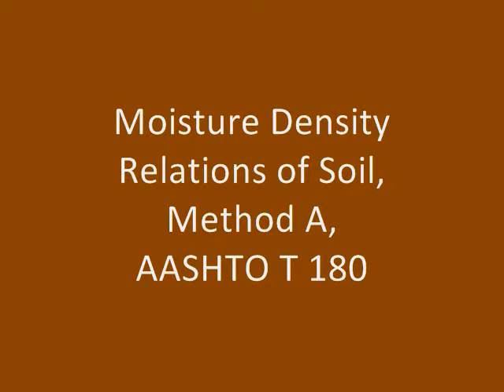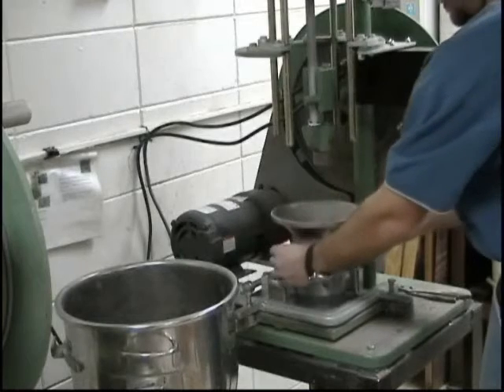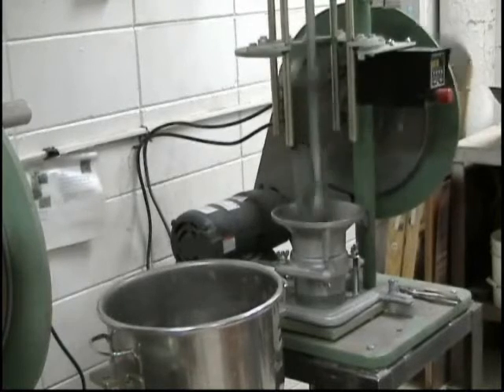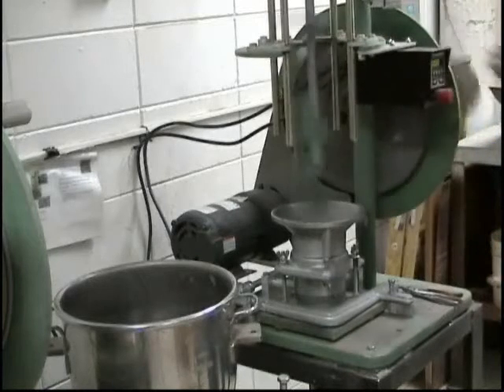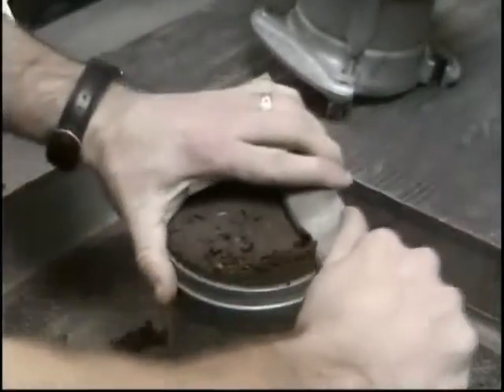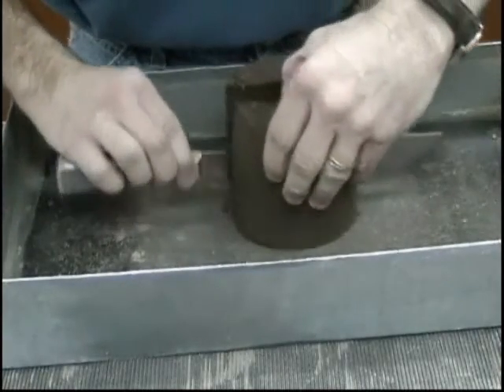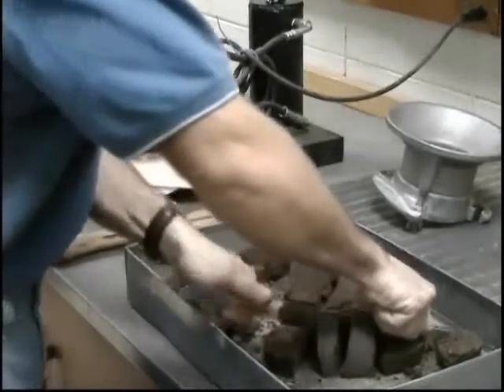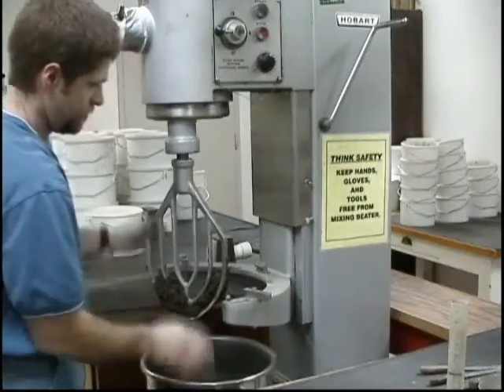Proctor Test, Method A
This video demonstrates the moisture-density relations of soils test also called the Proctor Test.  The video demonstrates the most commonly used method of the Proctor Test, Method A, based on North Dakota DOT's modification's.